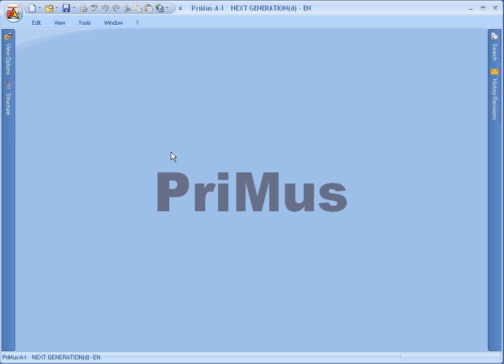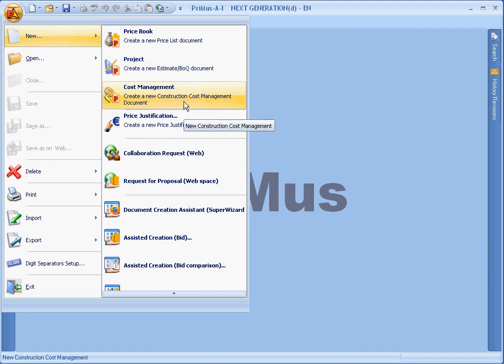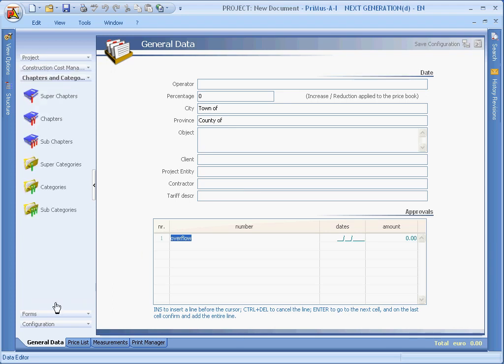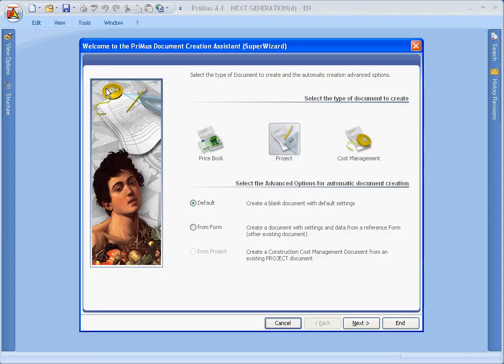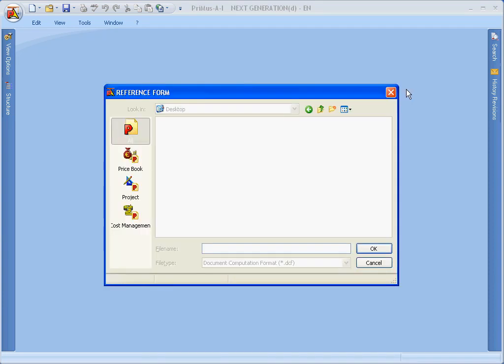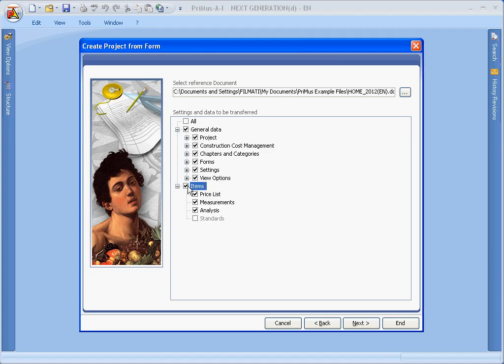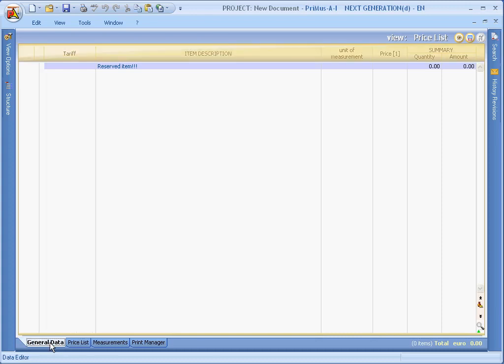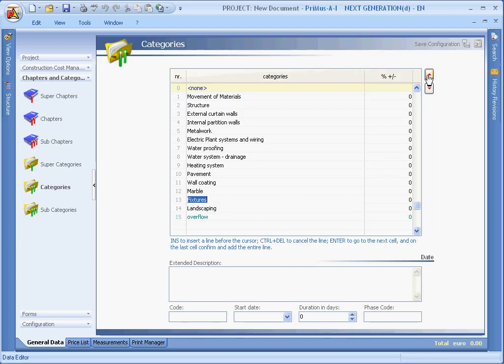PriMus Tutorial - New Document and SuperWizard - ACCA software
Creating a New Document even through the "SuperWizard guided creation" to acquire data from other documents that were created previously.. PriMus is the ideal software for designers and companies who want to optimize their construction cost management activities.